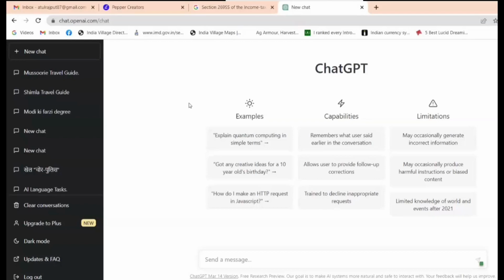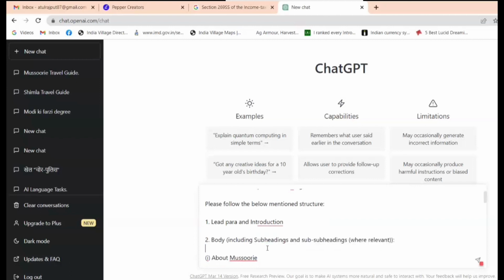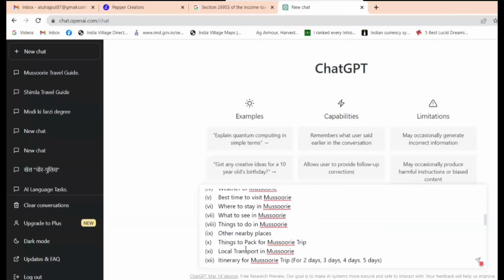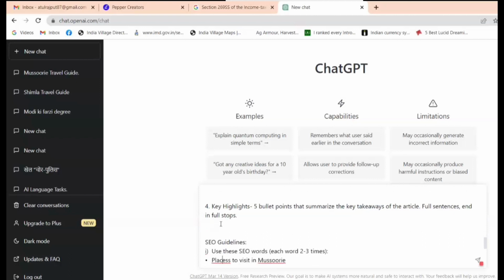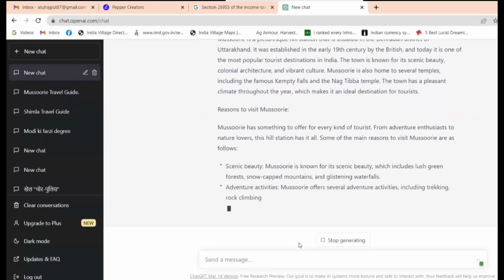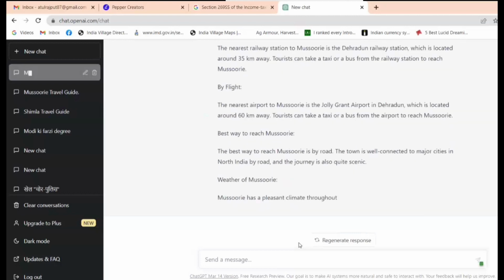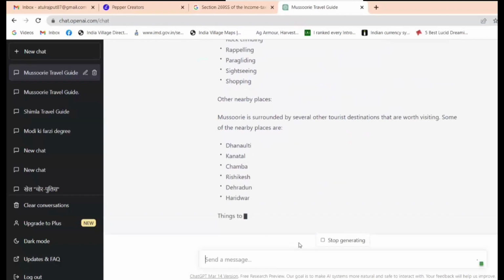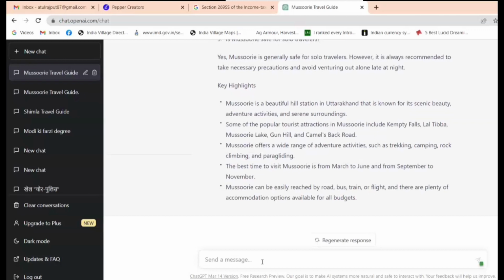ChatGPT Master class : High Quality Content Writing in a few seconds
Welcome to ChatGPT Masterclass, where we'll show you how to generate high-quality content in minutes using the revolutionary AI language model, ChatGPT. If you're tired of struggling to come up with new ideas or spending hours writing, this video is for you.

In this tutorial, we'll take you through the step-by-step process of using ChatGPT to create amazing content quickly and easily. You'll learn how to use ChatGPT to generate ideas, structure your writing, and polish your final product, all with just a few clicks.

Whether you're a content creator, marketer, or simply someone who wants to improve their writing skills, ChatGPT is the tool you need to take your content to the next level.